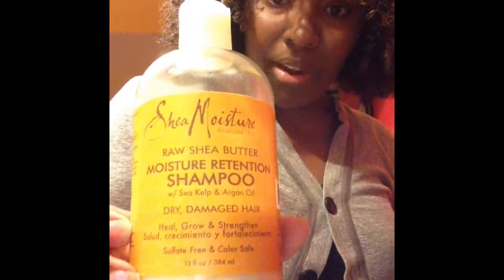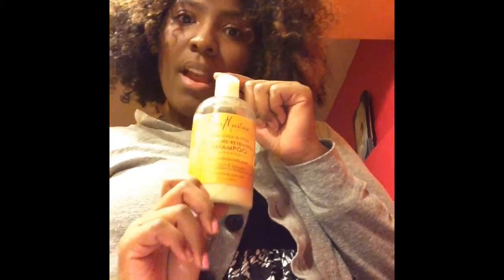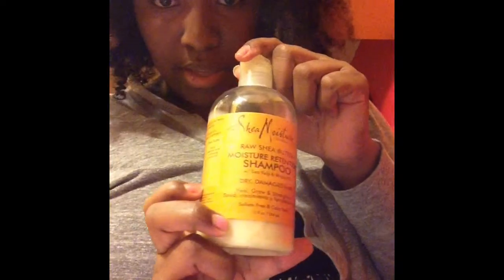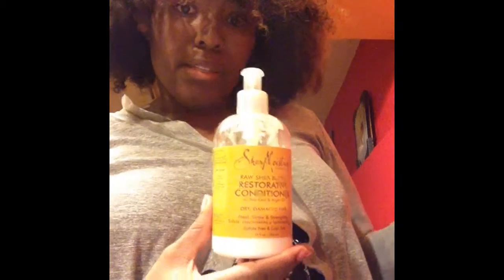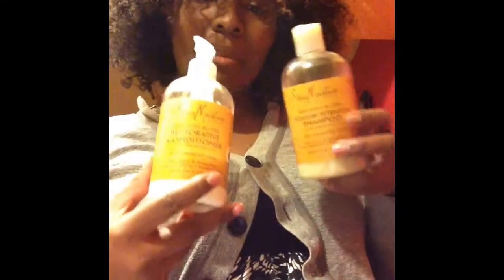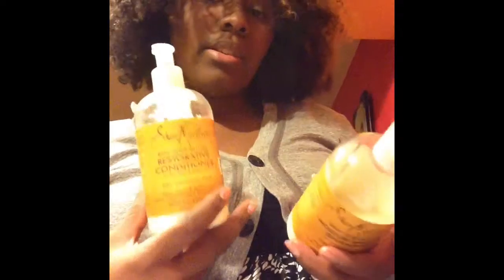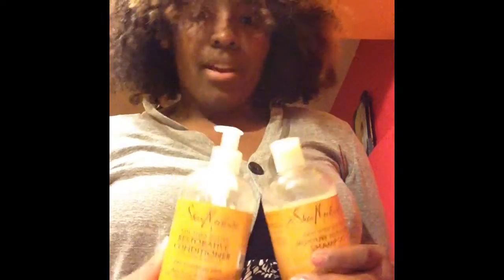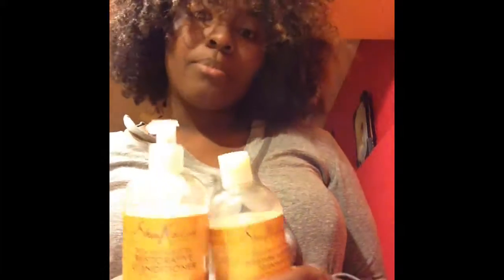11| Shampoo Series-Shea Moisture Raw Shea Butter